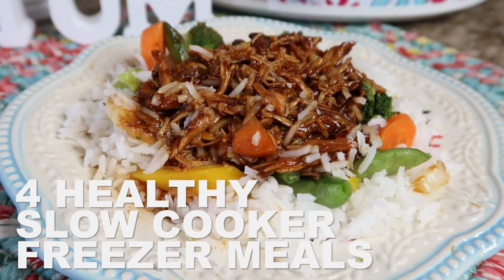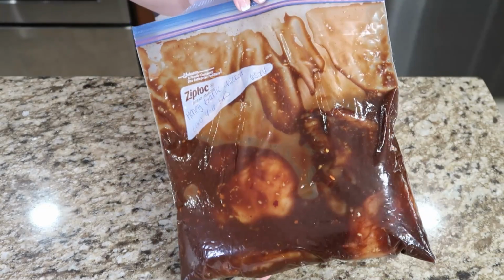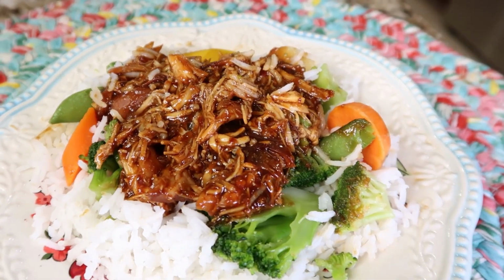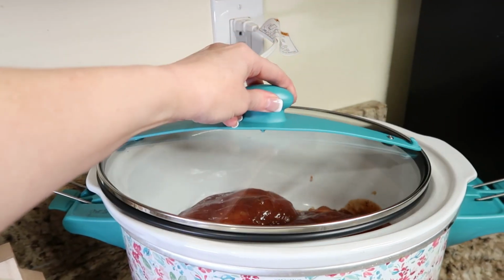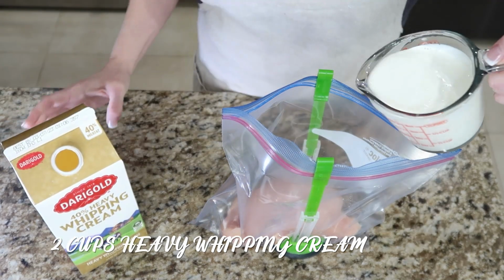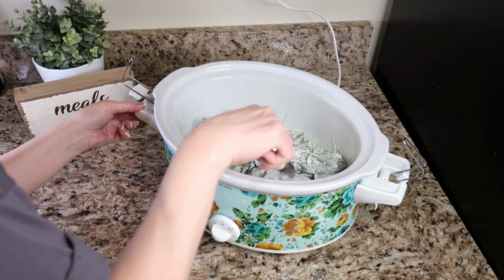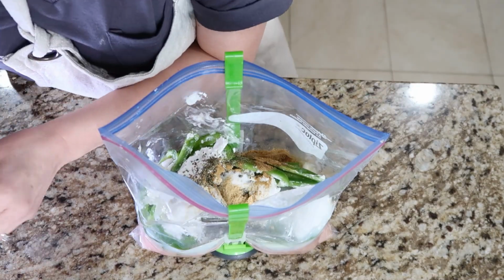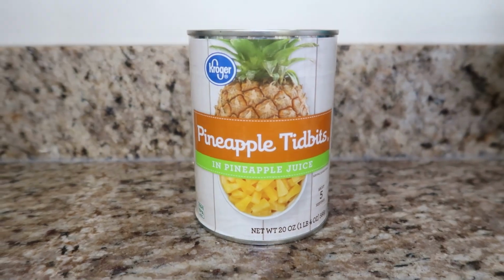4 Healthy Slow Cooker Freezer Meals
Create healthy meals using ingredients you already have on hand. I'm sharing 4 healthy slow cooker freezer meals without relying on any convenience ingredients.